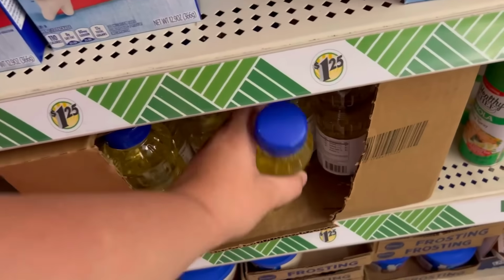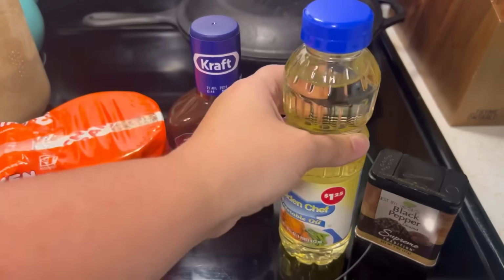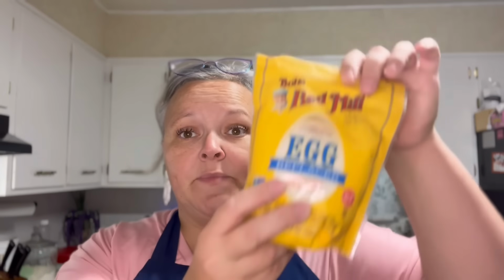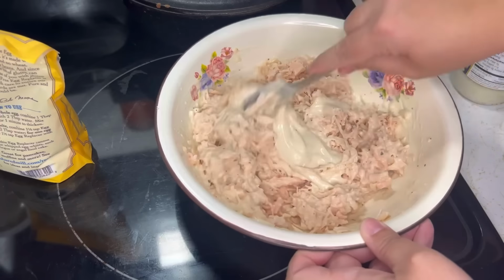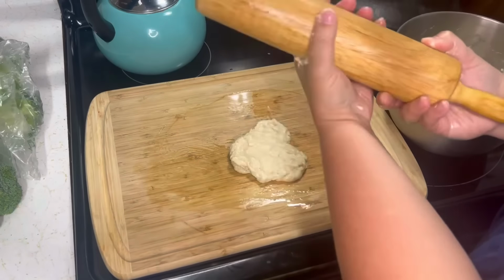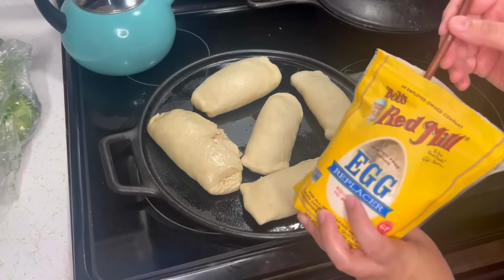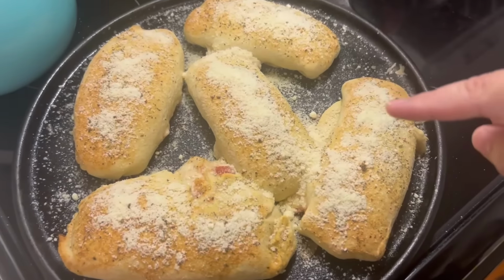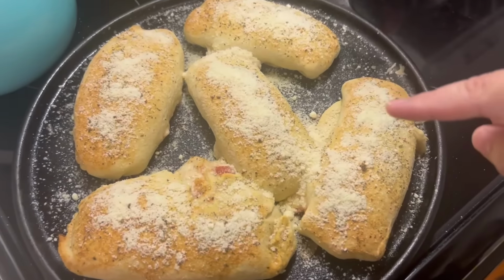Ep. 3 Dollar Tree $5 Food Storage Haul || Kid Friendly Shelf Stable Meal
Instead of sending us gifts, I encourage you to instead donate to a local food pantry!
With all The Love imaginable, Brooke

Amazon store front here ⬇️

1st episode 👇🏻👇🏻

2nd episode 👇🏻👇🏻